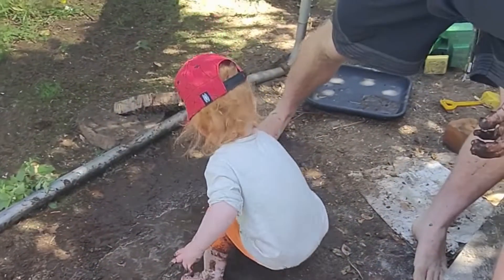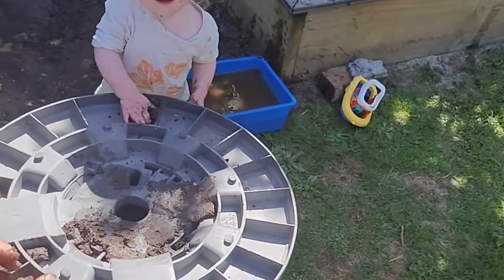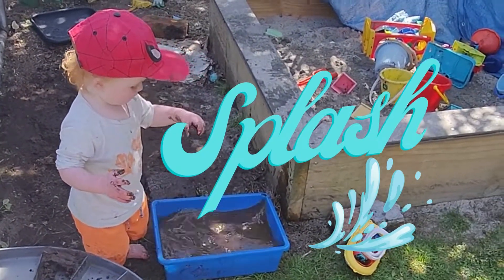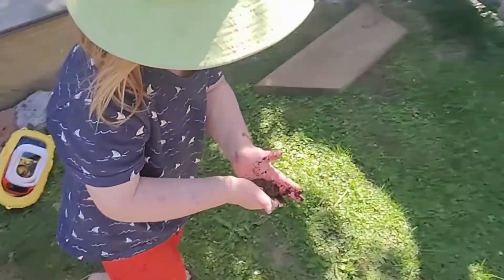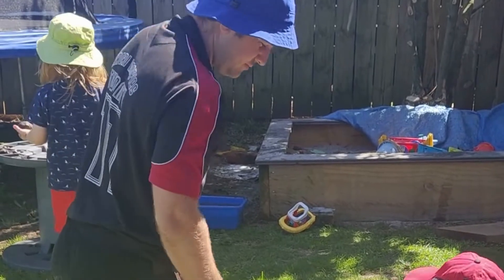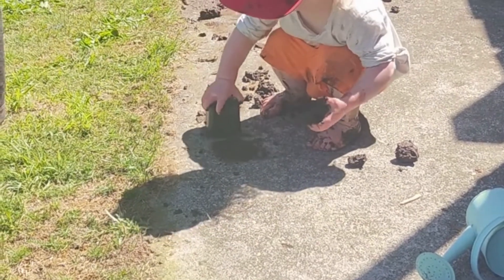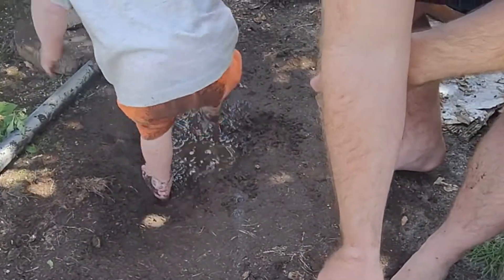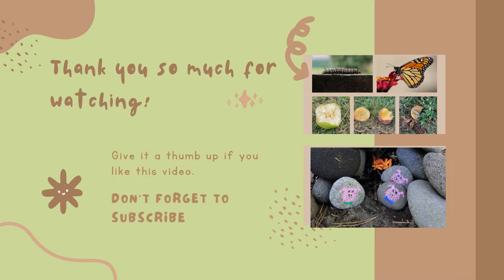The Mud Kitchen - Learning through Play - Messy Play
We created a mud kitchen out of items in our yard. The children made their own recipes (mud balls and mud pancakes). They explored the different textures and processes to make what they wanted. Best of all, they were deeply engaged for over an hour!